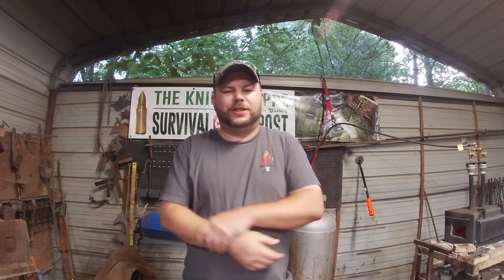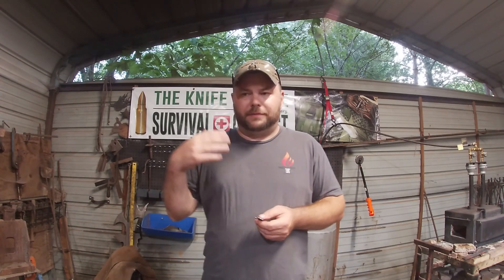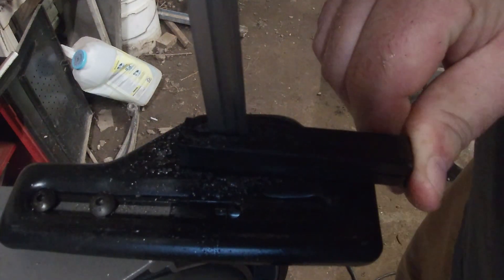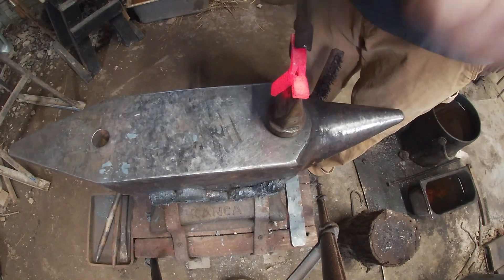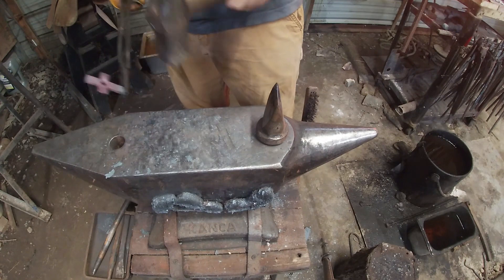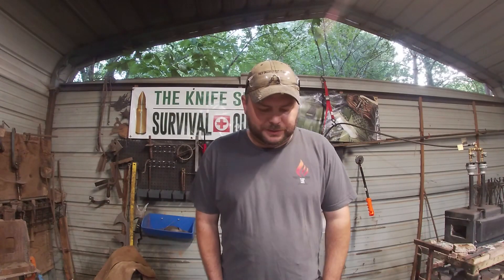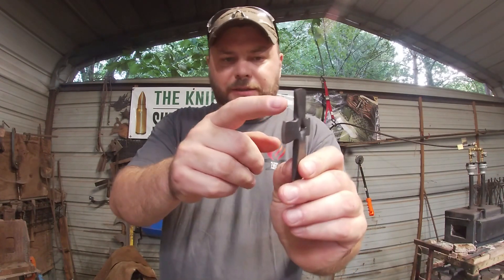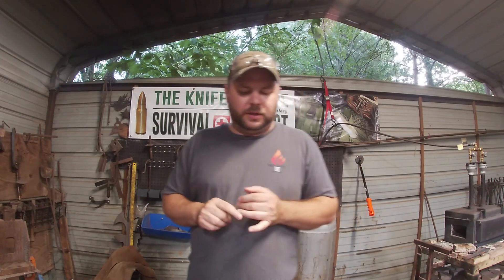BLACKSMITH FORGING A CROSS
Today we are forging a cross.